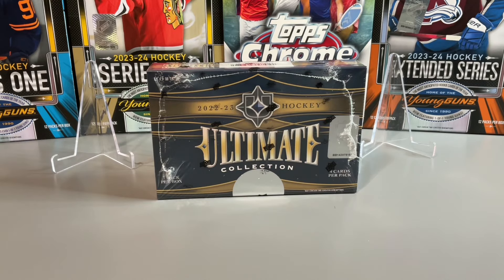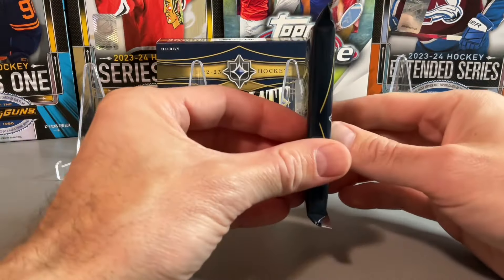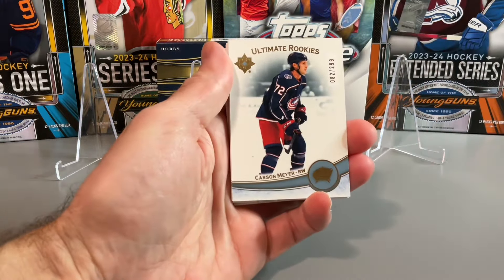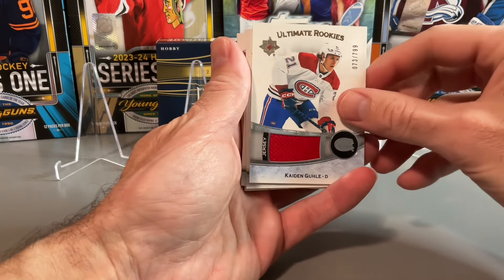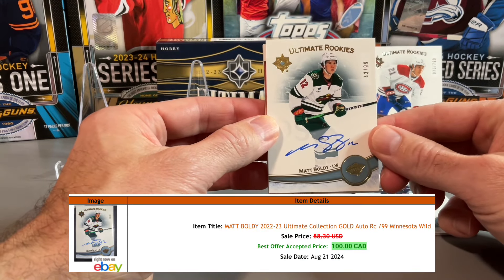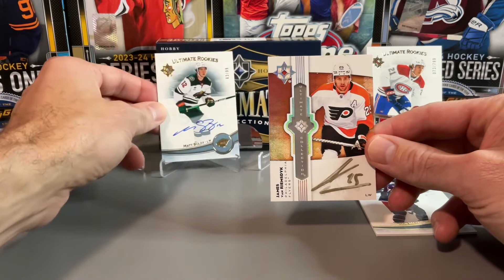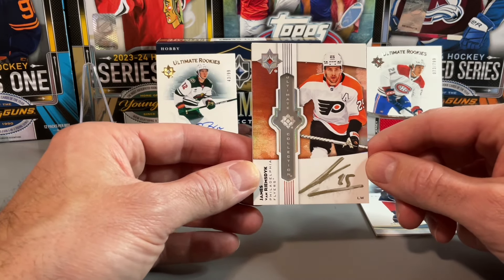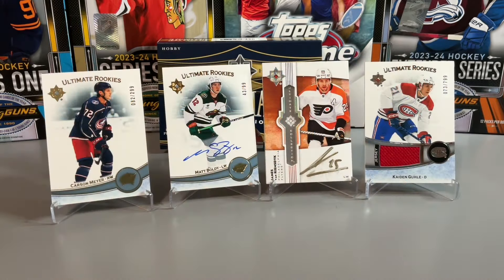Quick Rip: Ultimate Collection 2022-23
Opening a hobby box of 2022-23 Upper Deck Ultimate Collection Hockey.